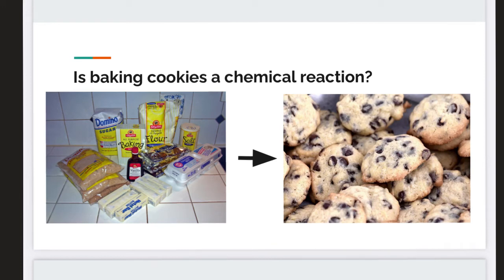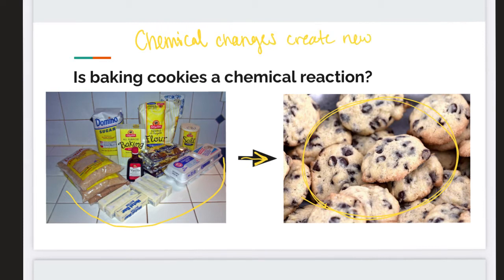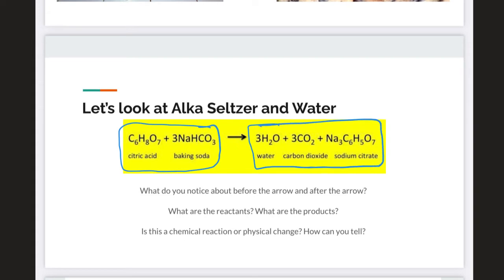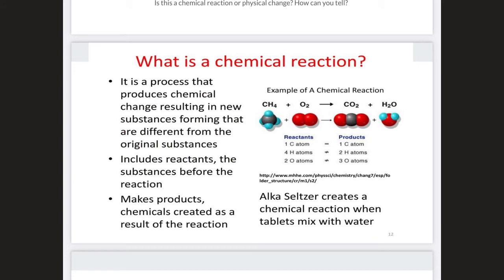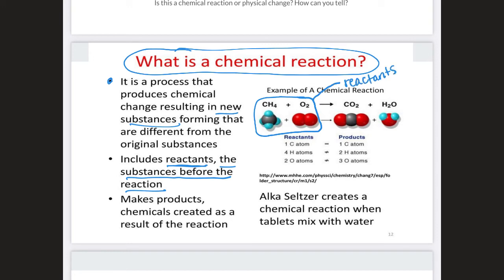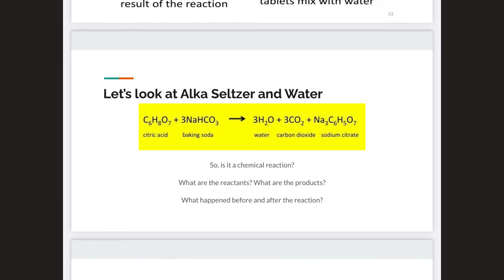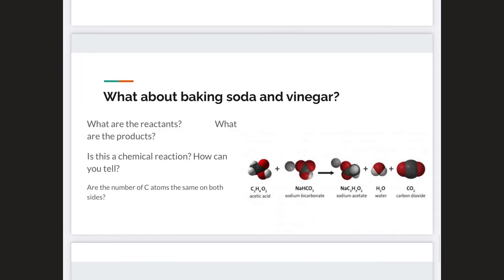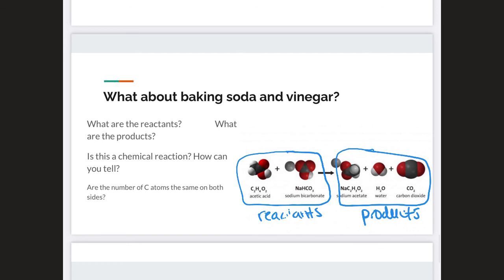Reactants and Products